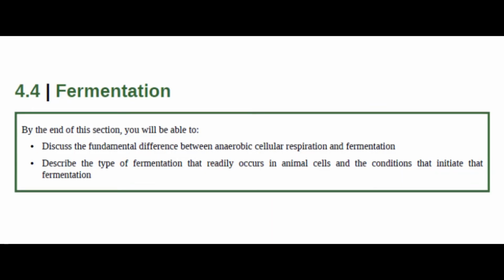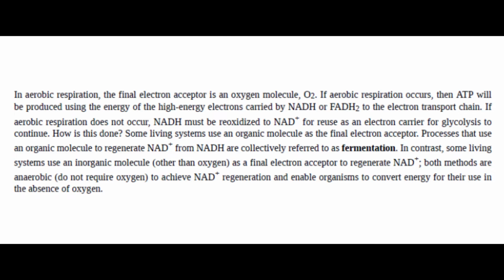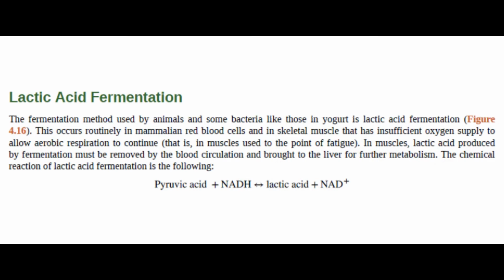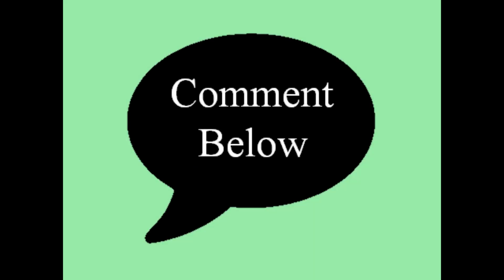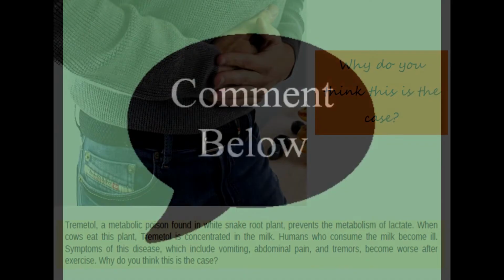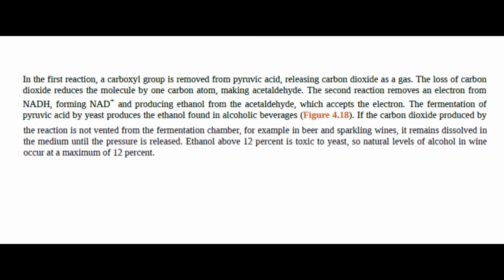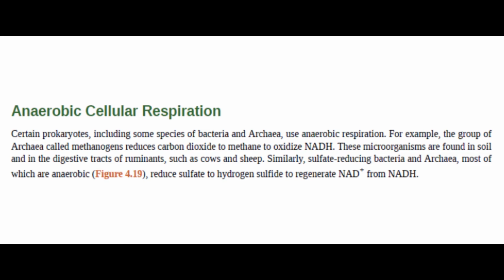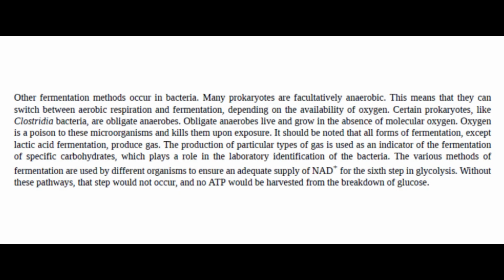Does that taste good? Yup 😀🍾🍻🍨🍞 Fermentation does it again 😀- Ch 4.4 Concepts of Biology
You will be able to:
• Discuss the fundamental difference between anaerobic cellular respiration and fermentation
• Describe the type of fermentation that readily occurs in animal cells and the conditions that initiate that fermentation.

01:20 Fermentation
01:56 Lactic Acid Fermentation
03:34 What do you think?
04:03 Alcohol Fermentation
06:04 Anaerobic Cellular Respiration

Resources
AP Biology
SAT Biology
CLEP Biology
IB Biology